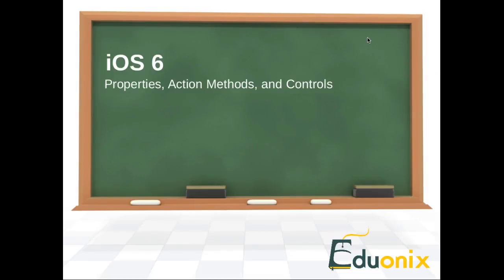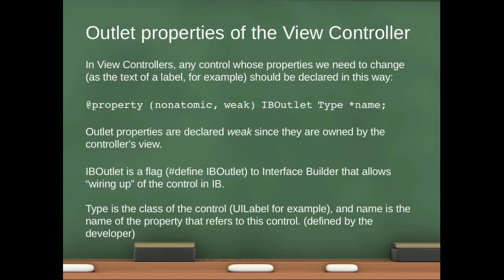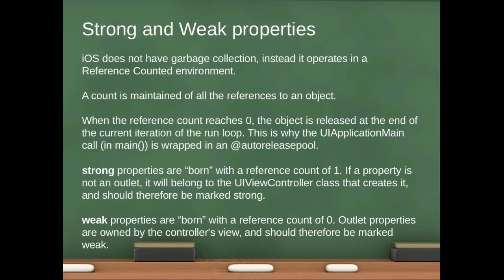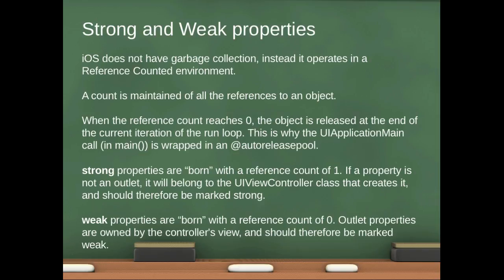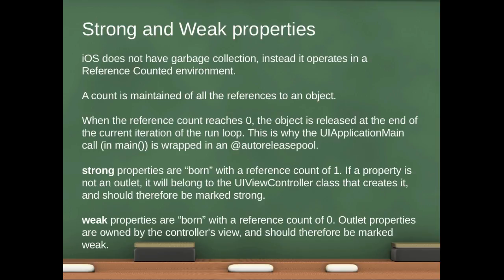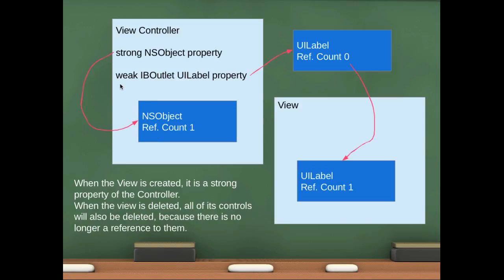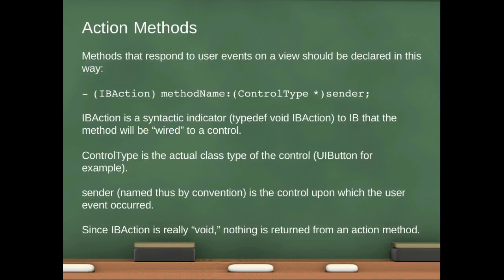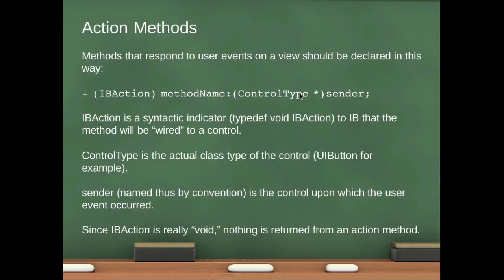54257 016 Properties, Action Methods and Controls